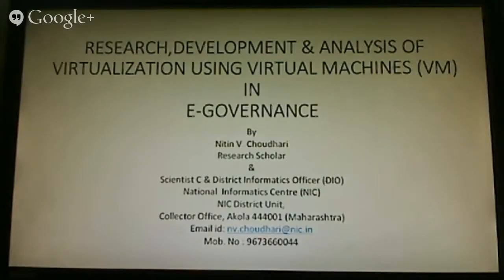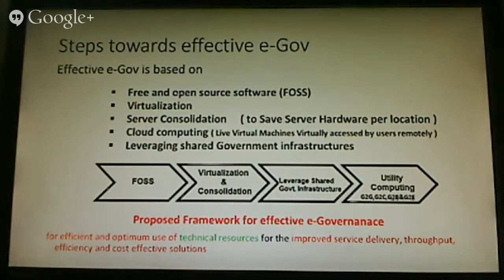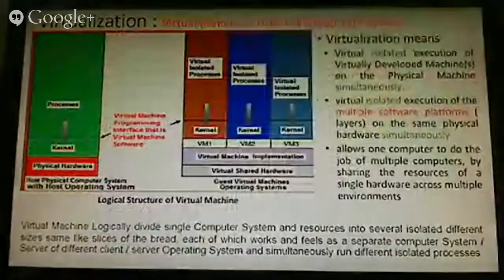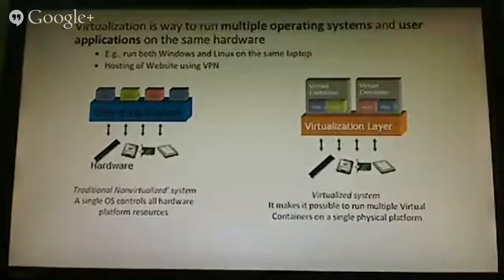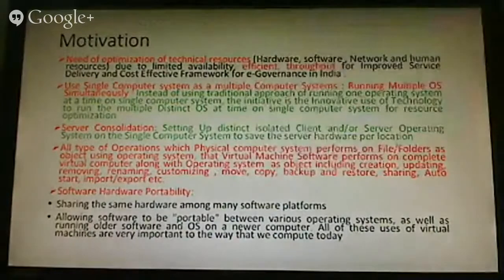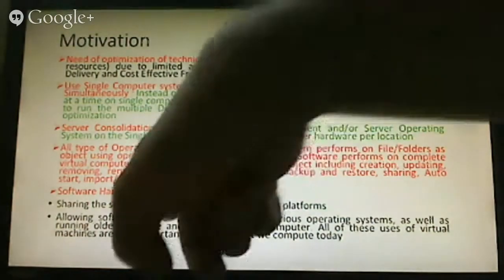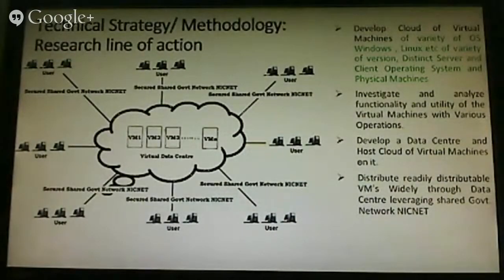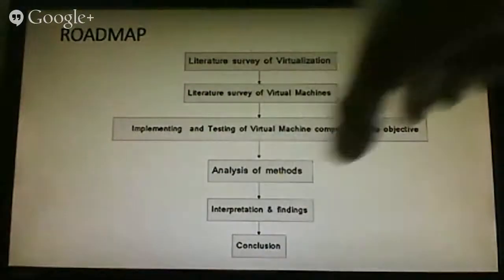RESEARCH,DEVELOPMENT & ANALYSIS OF VIRTUALIZATION USING VIRTUAL MACHINES (VM) By Nitiin V Choudhari